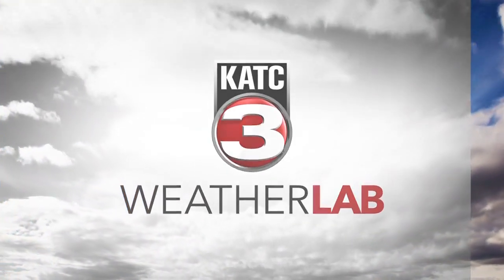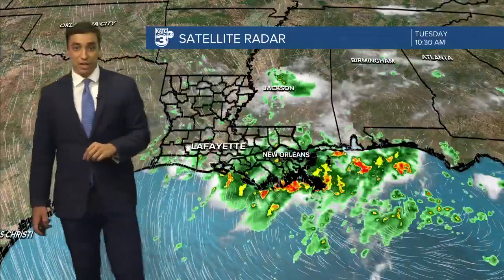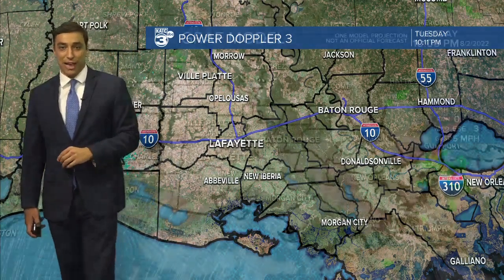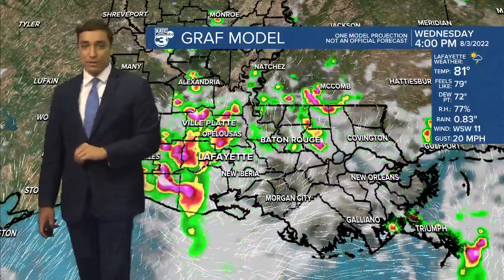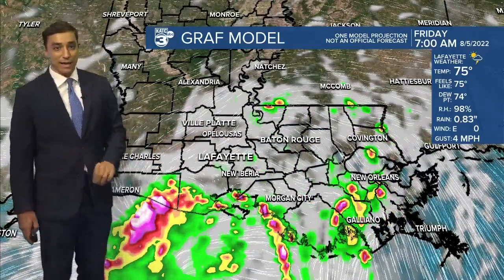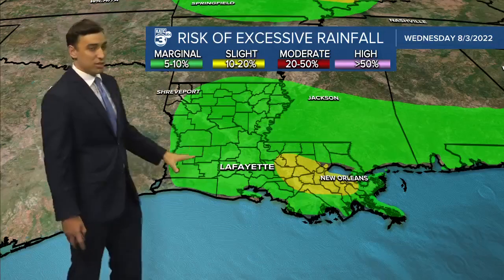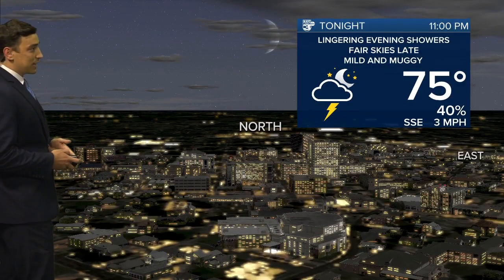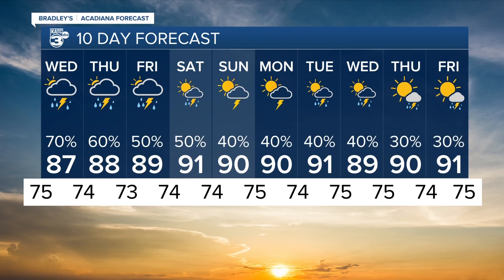Bradley's Weather Forecast Part 2 10pm 08-02-22